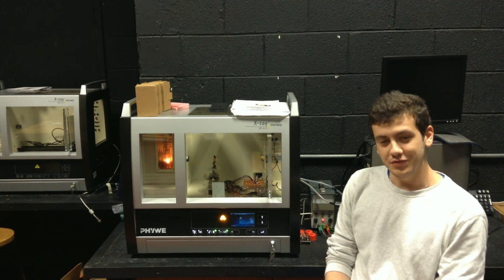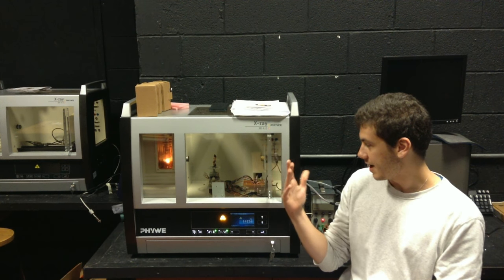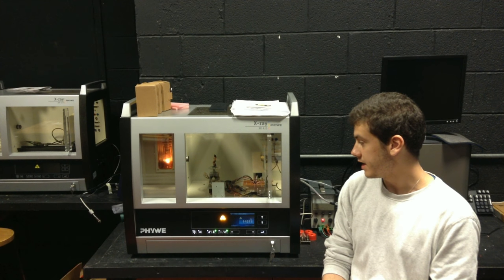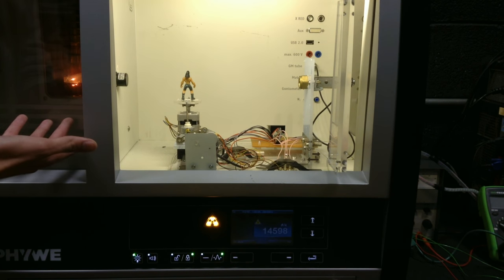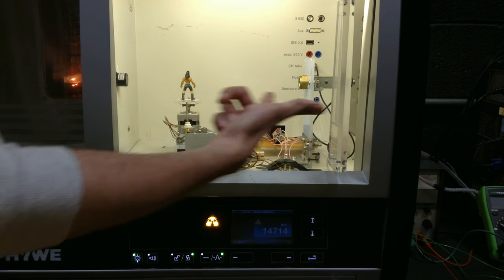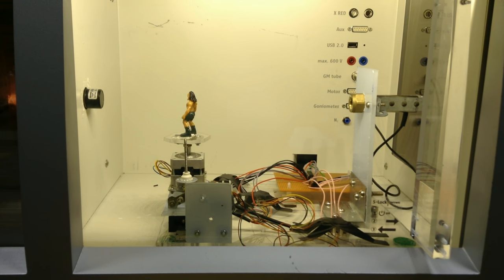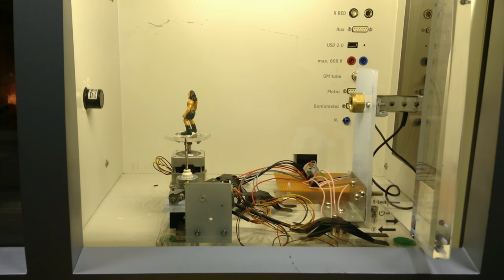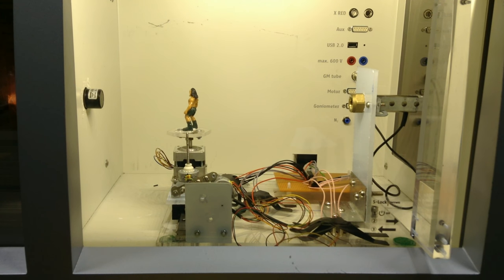Computerized Tomography (CT) System – Ryan McAuley – Physics & Instrumentation – ATU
This project was completed as part of the 4th Year Final Year Project Module 2016/2017 in the B.Sc. in Physics & Instrumentation course at ATU.

In this module the students design and build an appropriate instrumentation system or devise suitable experiments, applying the knowledge they have gained during the course of their degree.

The duration of the project was 6 weeks full time.